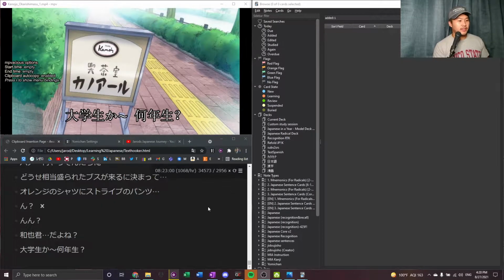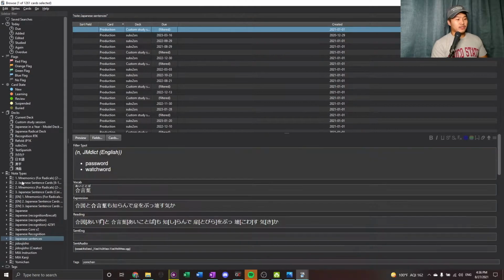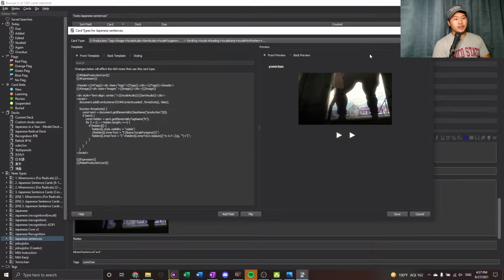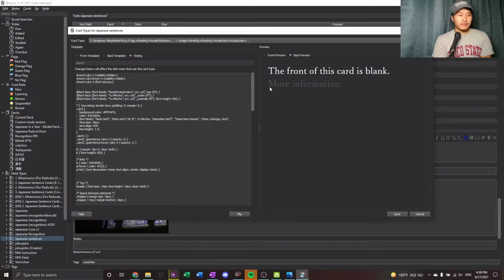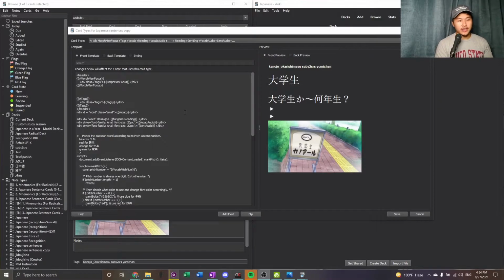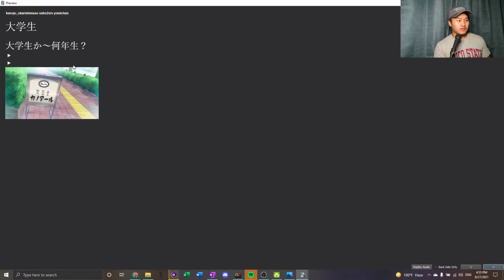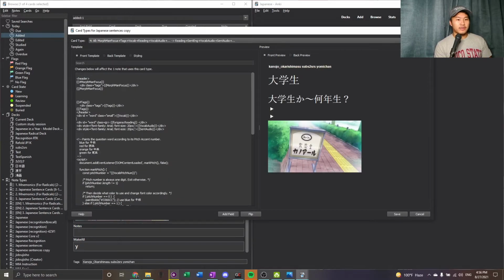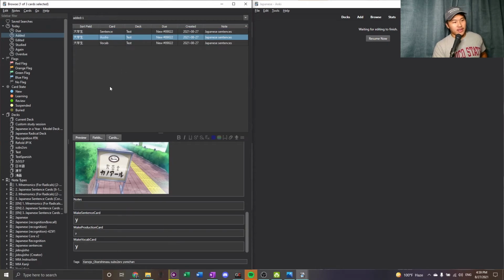Create Anki Cards Faster With Conditional Fields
Quicklinks:
0:16 - Demonstration
0:52 - Using my note formatting
3:12 - Conditional Formatting Tutorial